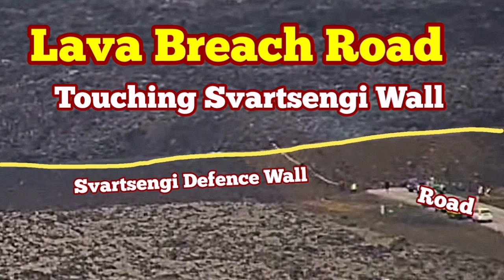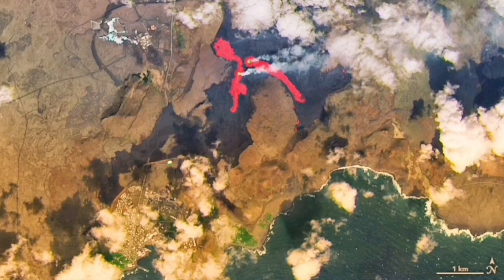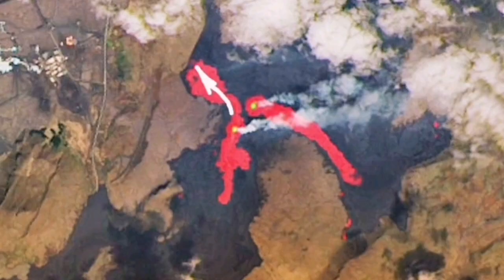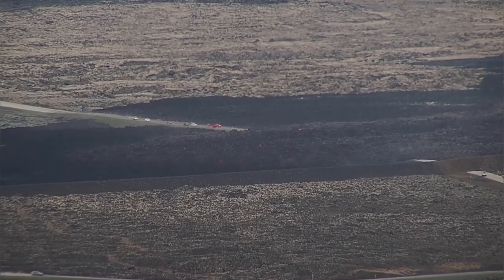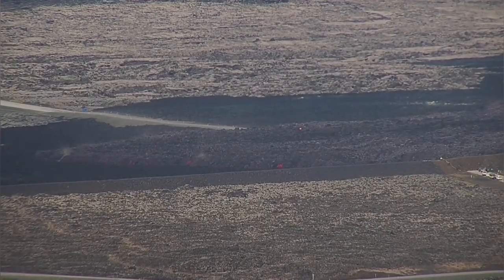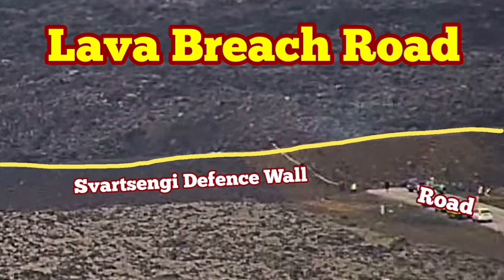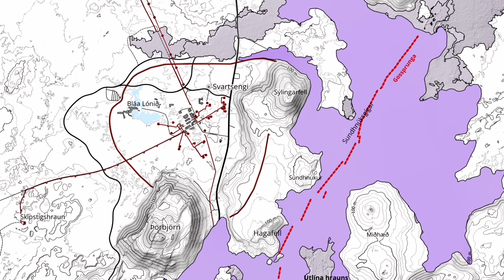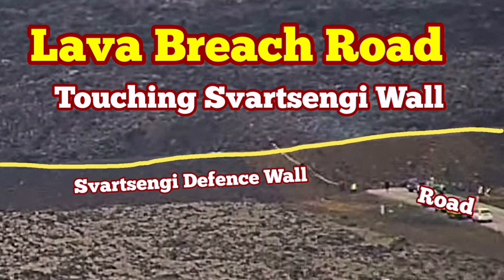Iceland Volcano: Lava Covers Grindavík Road, Touch Svartsengi Defence Wall, KayOne Crater